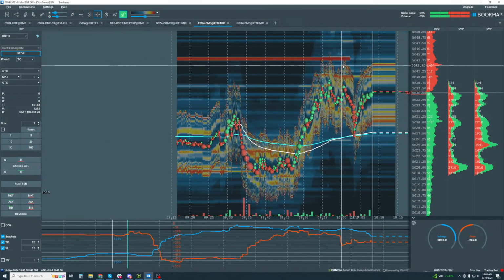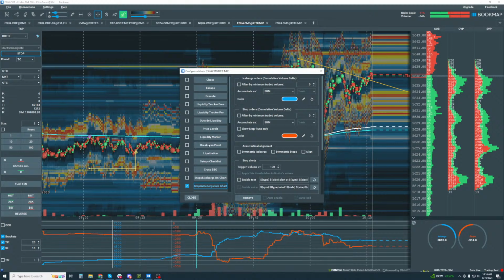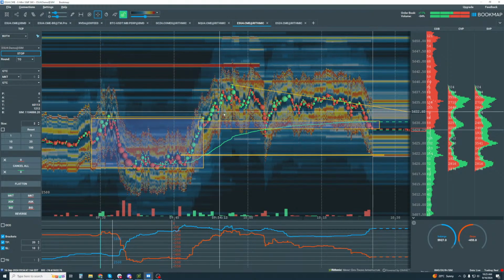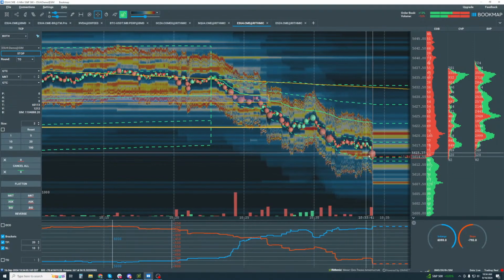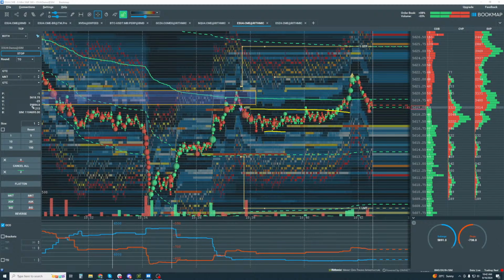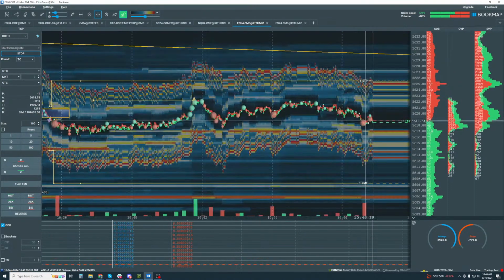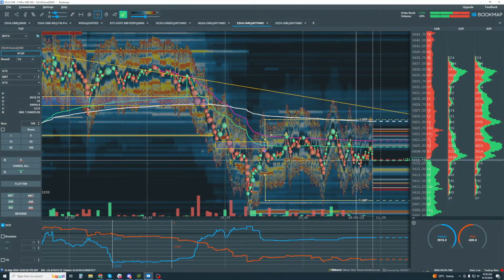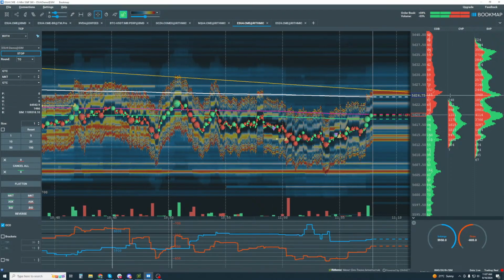Order Flow with VWAP, Anchored VWAP, Point of Control (POC) | Bruce Pringle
👉 Follow BOOKMAP